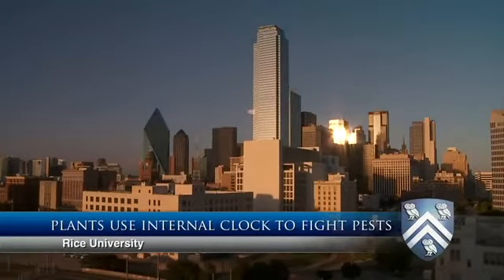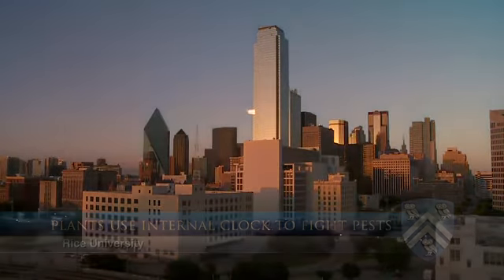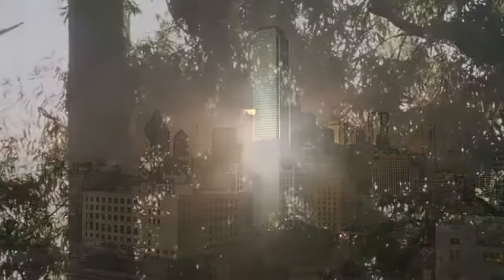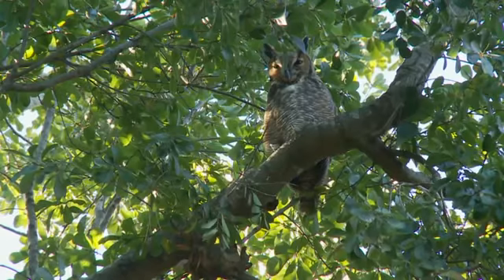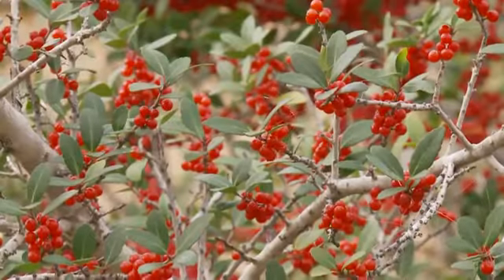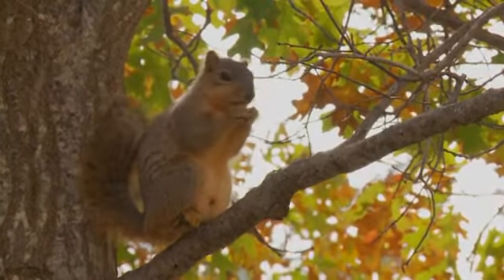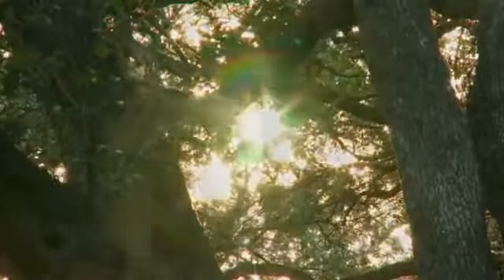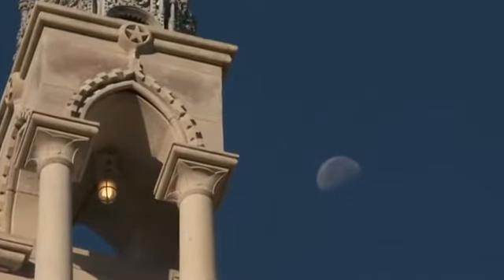Rośliny wykorzystują zegar biologiczny do walki ze szkodnikami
Przeprowadzane na uniwersytecie Rice'a badania nad molekularnymi podstawami systemu ochrony roślin przed szkodnikami wykazały, że  rośliny zarówno "przewidują" spodziewany czas nalotu szkodników,  jak i skutecznie przygotowują się do obrony przed nimi.

"Gdy przechodzisz koło roślin, nie sprawiają wrażenia, jakby robiły cokolwiek" - mówi Janet Braam, biorąca udział w najnowszych badaniach omówionych w ubiegłym tygodniu na łamach amerykańskiego tygodnika naukowego PNAS

"Jest więc intrygujące obserwowanie całej tej aktywności, rozgrywającej się na poziomie genetycznym. To jak obserwowanie  oblężonej fortecy w stanie pełnej mobilizacji".

Braam, profesor i szefowa Wydziału Biochemii i Cytologii, przyznała, że naukowcy od dawna wiedzieli o istnieniu  mechanizmu pozwalającego roślinom odmierzać czas wewnętrznym  zegarem biologicznym, niezależnie od warunków oświetleniowych. I tak na przykład istnieją rośliny, których liście w ciągu dnia podążają za światłem, natomiast w nocy "resetują" swoje ułożenie  i przestawiają się z powrotem na wchód, w oczekiwaniu na wzejście słońca.

W ostatnich latach naukowcy zaczęli stosować narzędzia do badań genetycznych, aby zrozumieć biologiczny zegar roślin. Badacze odkryli, że jedna trzecia genów rzodkiewnika pospilitego -  gatunku często badanego przez botanikę - aktywuje się właśnie skutkiem jego działania. Biochemik Michael Covington odkrył nawet, że cześć z tych regulowanych cyklem dobowym genów połączona jest z systemem reakcji na okaleczenie.

"Zastanawialiśmy się, czy część z tych genów może pozwalać roślinom na przewidywanie ataków dokonywanych przez szkodniki na podobnej zasadzie, na jakiej przewidują one wschód słońca" - stwierdził Covington.

Danielle Goodspeed, doktorantka Wyd. Chemii i Botaniki zaprojektowała zmyślny eksperyment, pozwalający uzyskać odpowiedź na to pytanie. Wykorzystała ona 12-godzinne cykle świetlne aby zaprogramować (wyregulować) zegar biologiczny zarówno rzodkiewnika, jak i pasożytującej na nim gąsienicy błyszczki (Trichoplusia ni).

Połowa roślin została umieszczona z gąsienicami, których zegar biologiczny został wyregulowany w analogicznych fazach dnia i nocy, a druga połowa z tymi, które funkcjonowały w trybie dziennym w czasie, gdy rośliny pozostawały w trybie nocnym.

"Zaobserwowaliśmy, że rośliny zaprogramowane w cyklu zgodnym z cyklem pasożytów były stosunkowo odporne na ich ataki, podczas gdy rośliny funkcjonujące w odmiennym rytmie były przez nie dziesiątkowane." - stwierdziła Goodspeed

Wassim Chehab, współpracownik Wydziału Biochemii i Botaniki, pomógł jej zaprojektować eksperyment kontrolny, aby lepiej zrozumieć w jaki sposób rośliny wykorzystują swój zegar biologiczny do odpierania ataków ze strony owadów. Chehab i Goodspeed zbadali proces gromadzenia przez rośliny  jasmindów, związków wykorzystywanych przez nie do regulowania produkcji metabolitów zaburzających trawienie owadów.

Odkryli oni, że rzodkiewnik wykorzystuje swój zegar biologiczny do zwiększenia produkcji jasmonidów w czasie dnia, najczęstszej porze żerowania gąsienic. Zauważyli też, że rośliny wykorzystują  cykl dobory do regulowania produkcji innych związków chemicznych,  w tym także tych, które zapewniają im ochronę przed infekcjami bakteryjnymi.

"Mechanizmy ochronne rzodkiewnika występują praktycznie u wszystkich roślin, w tym pomidorów, ryżu i kukurydzy." - twierdzi  Chehab. "Zrozumienie procesu regulowania poziomu hormonów u roślin mogłoby być istotne dla zrozumienia dlaczego niektóre szkodniki powodują większe straty niż inne, a także pomogłoby opracowywać nowe metody ochrony roślin."